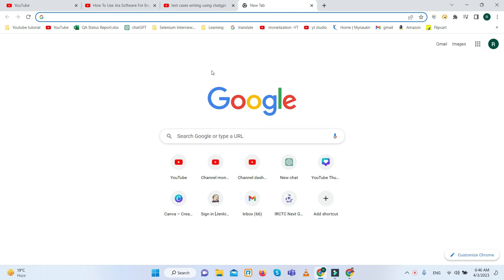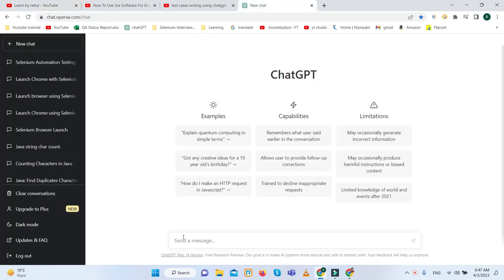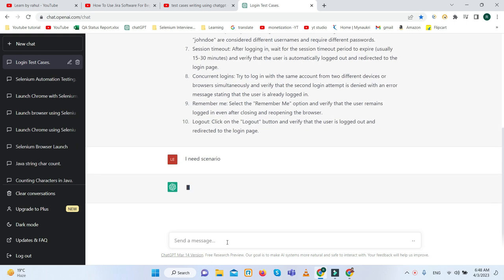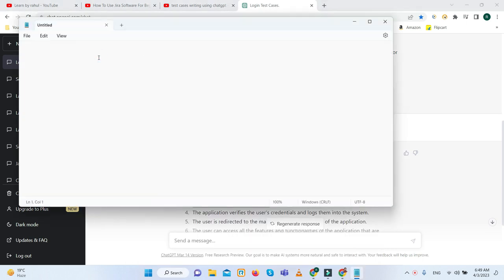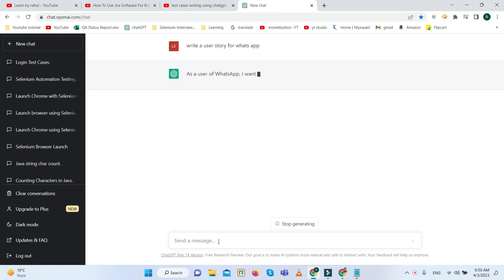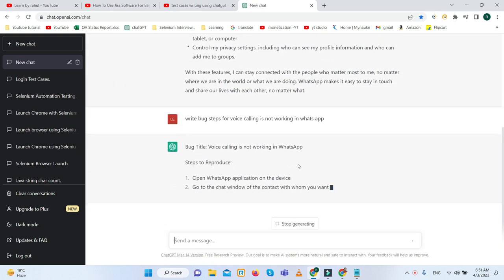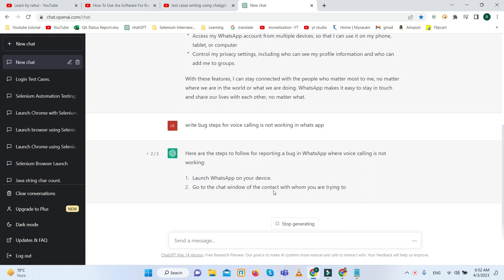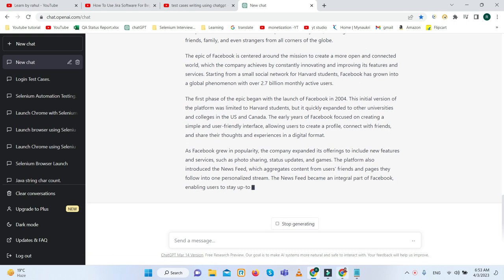How to Use ChatGPT in Jira | how to write test cases, user story, using ChatGPT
How to Use ChatGPT in Jira | how to write test cases,user story,create a bug using ChatGPT

What is ChatGPT | How ChatGPT is Killing GOOGLE and jobs | how to use chatgpt | ChatGPT क्या है?

Important site